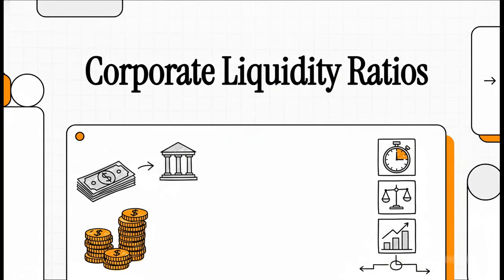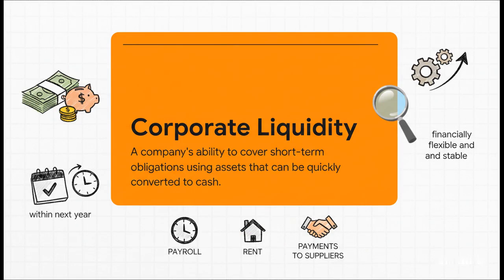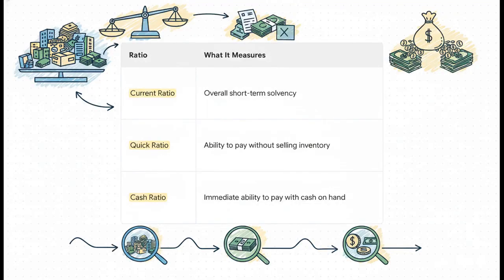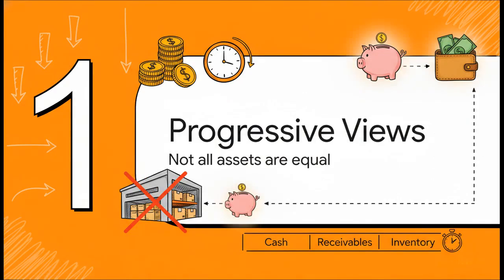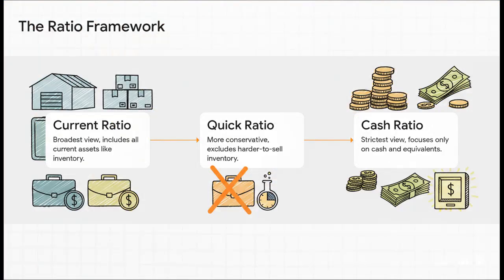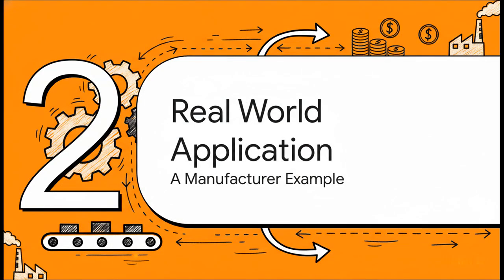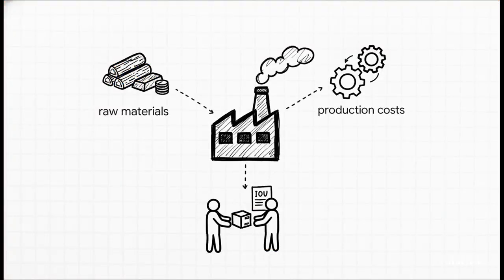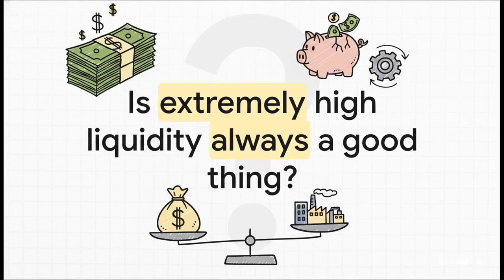Corporate Liquidity Ratio: Current Ratio, Quick Ratio and Cash Ratio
In this video, we provide a comprehensive deep dive into Corporate Liquidity Ratios, the essential metrics used by analysts, creditors, and investors to gauge a company's short-term financial health.

We break down the three most critical formulas you need to know:

The Current Ratio: Understanding the broad relationship between current assets and current liabilities.
The Quick Ratio (Acid-Test): A more conservative look at solvency that strips away inventory to focus on truly "liquid" assets.
The Cash Ratio: The most stringent test of liquidity, measuring a firm’s ability to cover obligations using only cash and cash equivalents.